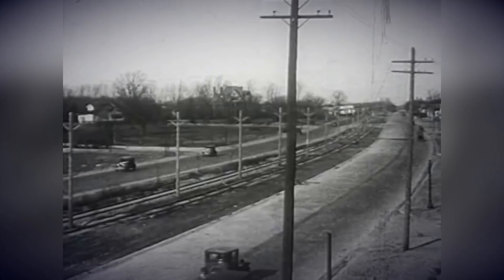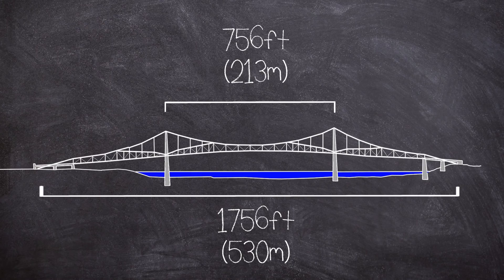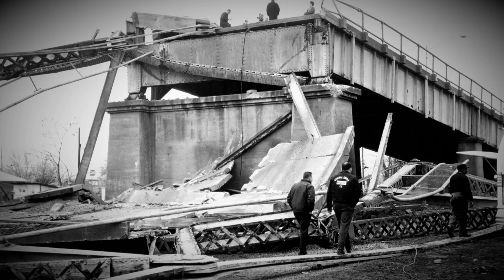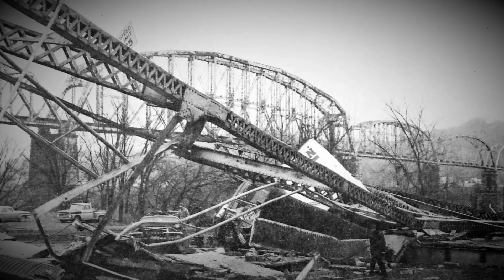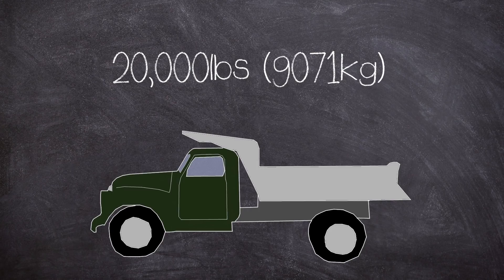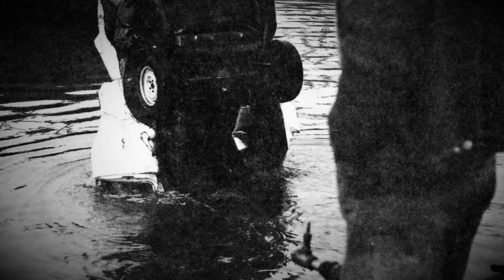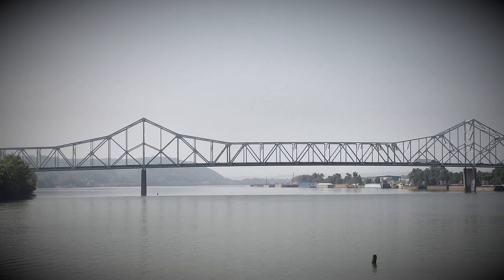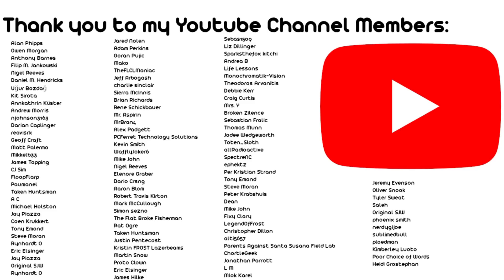The Silver Bridge Disaster of 1967 | A Brief history of Documentary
The Silver bridge was an Eyebar link Bridge in Point Pleasant, West Virginia, United States which spanned the Ohio River .

It was opened in 1928 but was designed for the lighter vehicles of the time as it was thus not future-proofed for more modern heavier traffic.

On December 15, 1967, the Silver Bridge had a catastrophic failure under the weight of rush-hour traffic, resulting in the deaths of 46 people.

The collapse would be attributed to many theories including a low flying aircraft and even mothman, but would be due to a minute crack and its non-redundant design.

00:00 Intro
00:46 Background
03:02 Eyebar Design
05:04 The Disaster
07:05 The Investigation
07:33 Mothman
08:07 The Actual Cause
10:15 Ratings

If you've read this far, you've gone beyond all that is the known world.